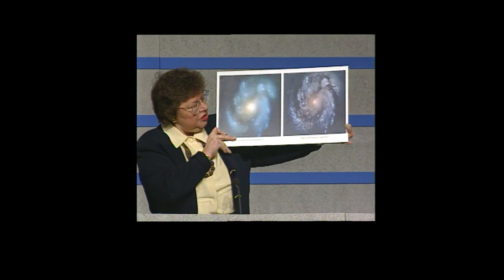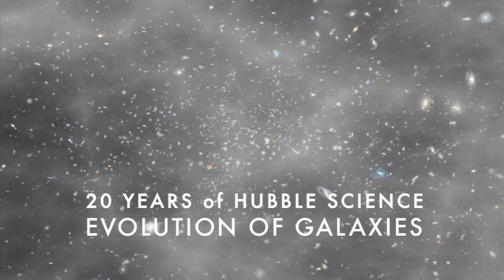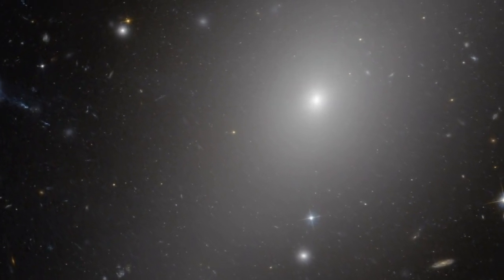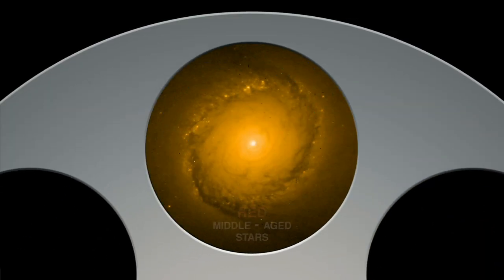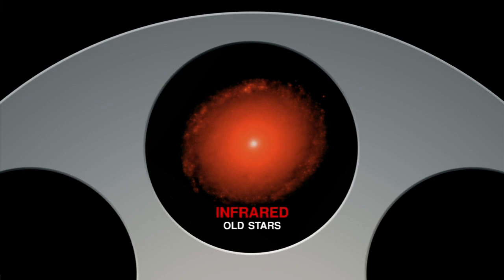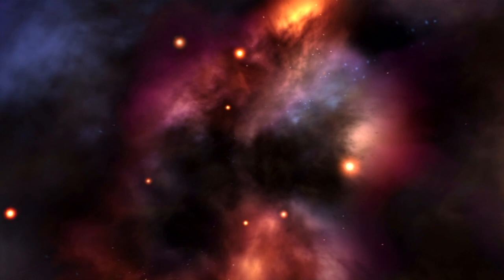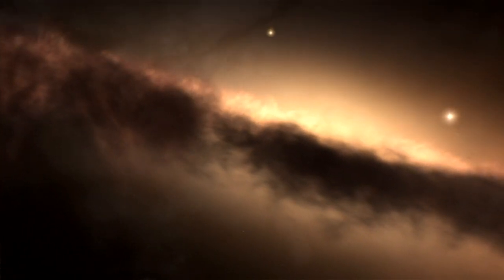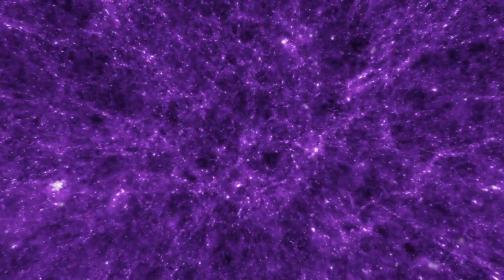20 Years of Hubble Science: Galaxy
A video published by NASA.

Source: NASA Video and Image Library